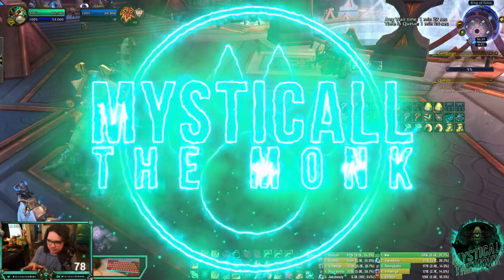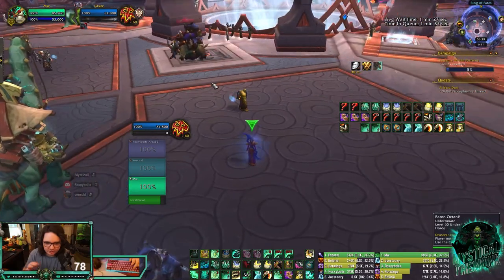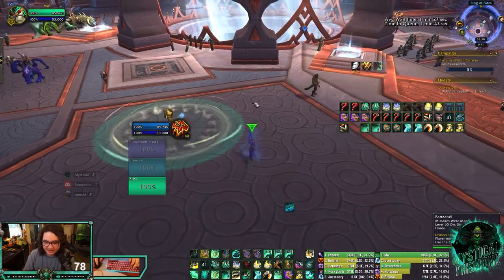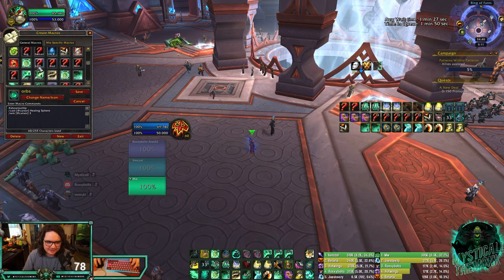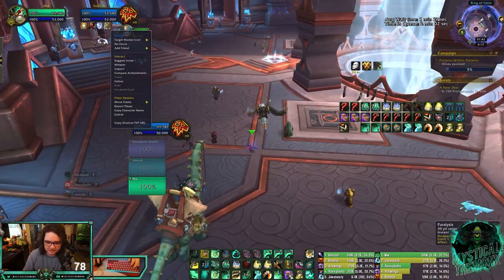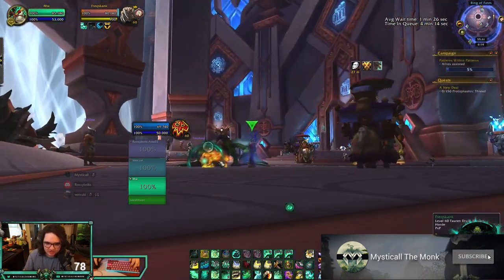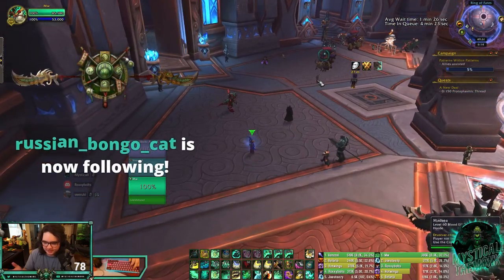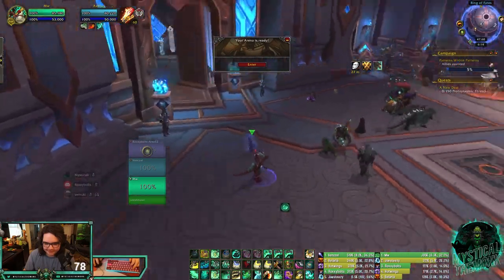Mysticall | NEW 9.2.5 Monk Macros! - Shadowlands Mistweaver Monk PvP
Macros:
Before making these macros, check Interface Combat settings. Make sure the self Cast key is Alt

This macro will cast Ring of Peace when the button is pressed without a modifier and will cast Ring of Peace on your focus target when pressed with alt.
showtooltip RIng of Peace
/cast [nomod, @cursor] Ring of Peace; [mod:alt, @focus] Ring of Peace

This macro will cast Paralysis when the button is pressed without a modifier and will cast Healing Sphere on your target's location when pressed with alt
showtooltip Paralysis
/cast [nomod] Paralysis; [mod:alt, @target] Healing Sphere